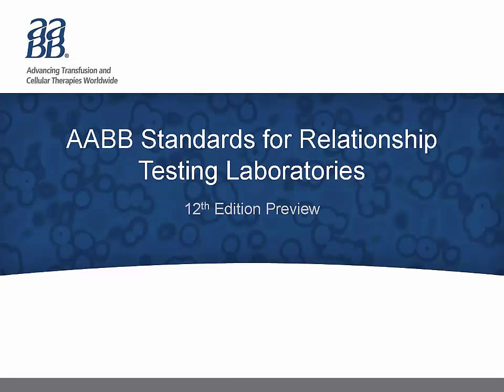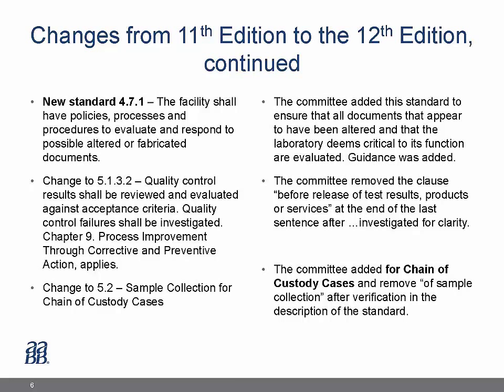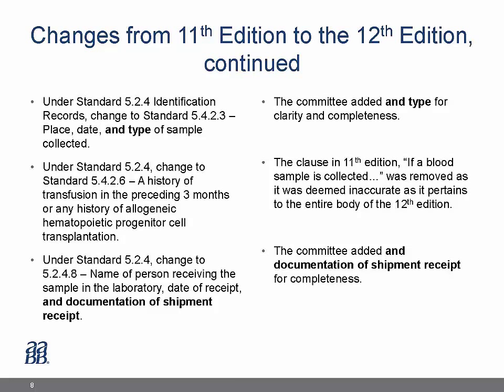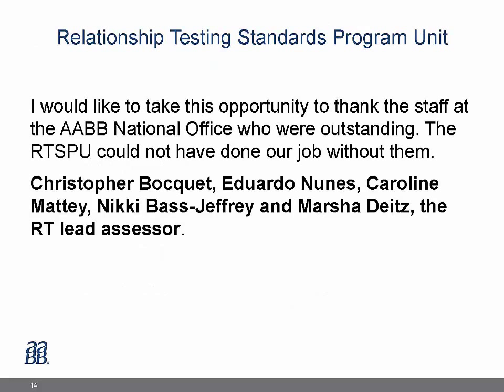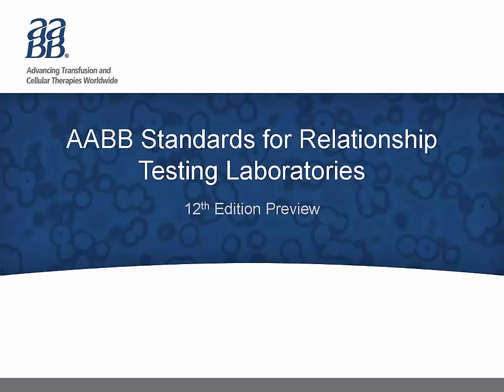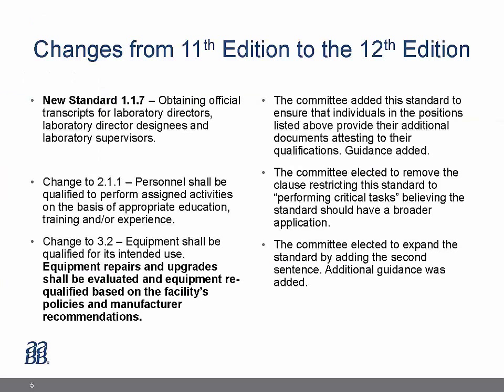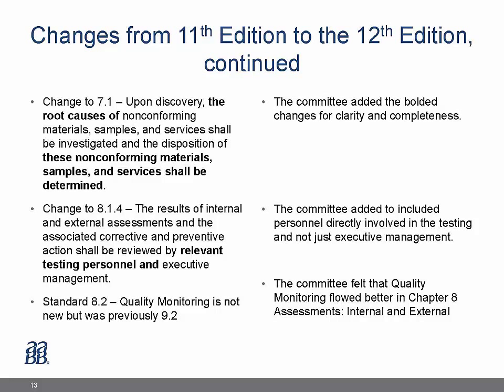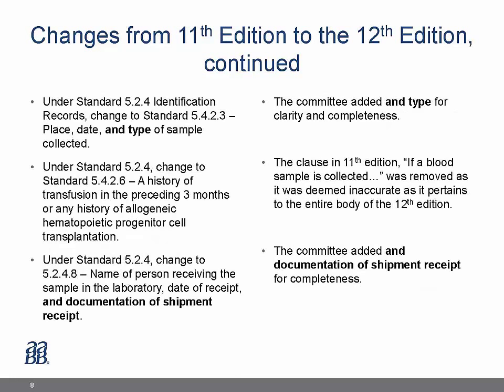Standards for Relationship Testing - Changes from the 11th Edition to 12th Edition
This session reviews the Relationship Testing Standards that will go into effect on January 1, 2016, as well as the changes from the 2015 Standards. The session is beneficial to both Relationship Testing (RT) labs and those wanting to become accredited as an RT lab. Access presentation slides

Speaker: Mary Mount, MT(ASCP)

Session Objectives:
• Notify Relationship Testing labs of the changes to standards.
• Answer questions locations have regarding changes in standards.
• Review Relationship Testing labs’ access to the AABB Portal.